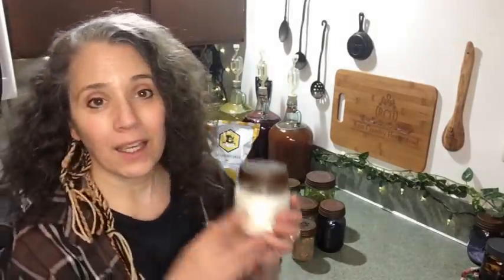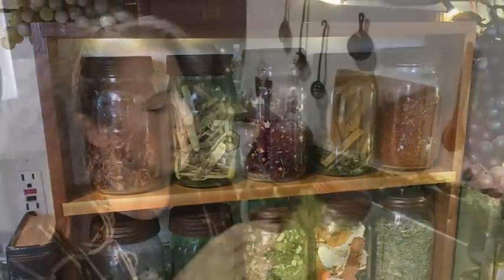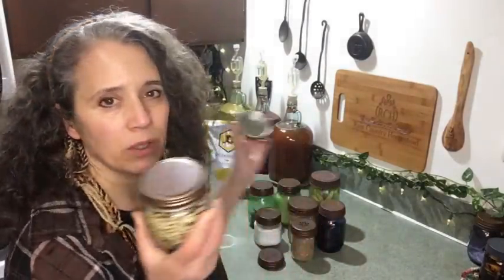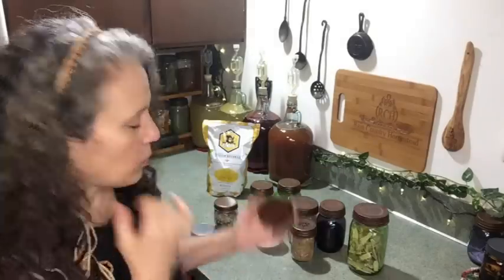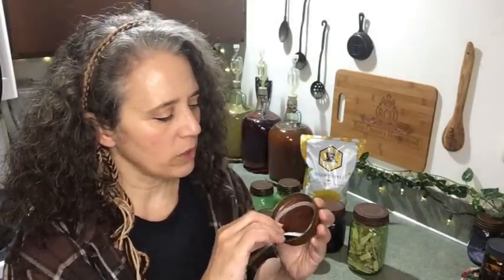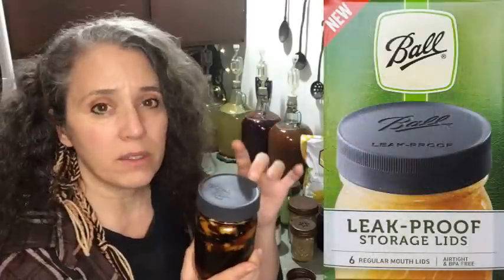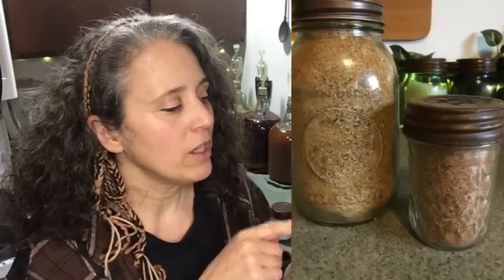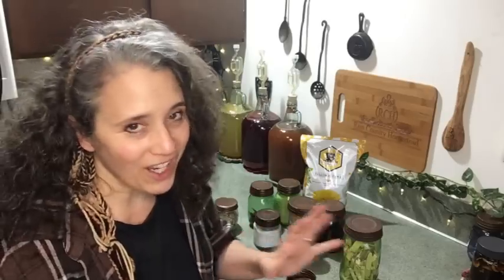My Rustic Jar Lids and How I Make Them Food Safe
Leak Proof Lids (regular)
Leak Proof Lids (wide)
Silicone Rings
Silicone Solid Lid Liner

Mother Earth Products: (Save 10% by going through this link!):
The Homesteader's Natural Chicken Keeping Handbook: